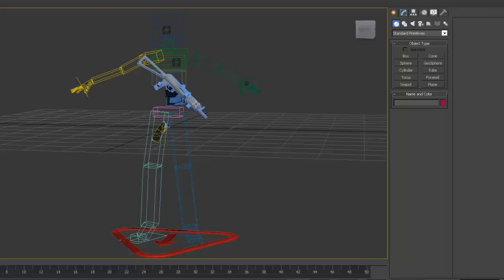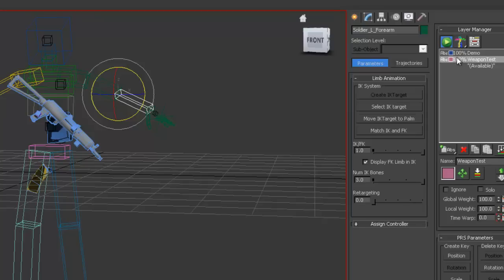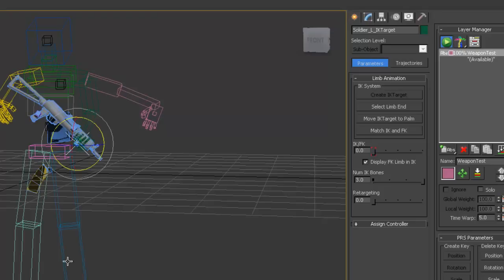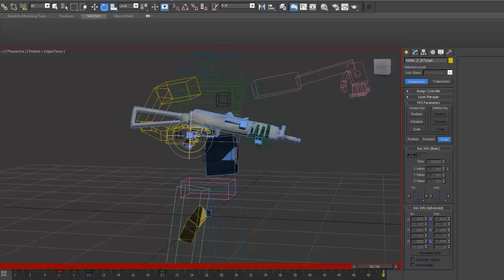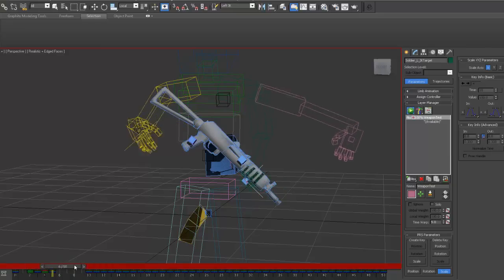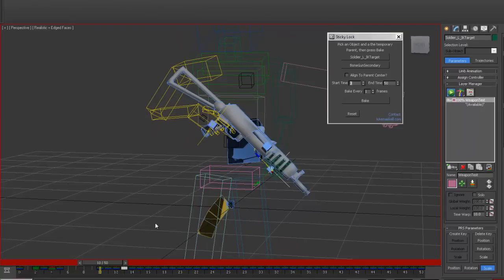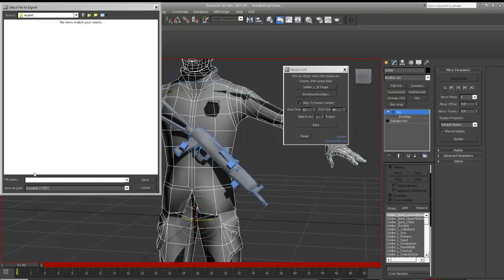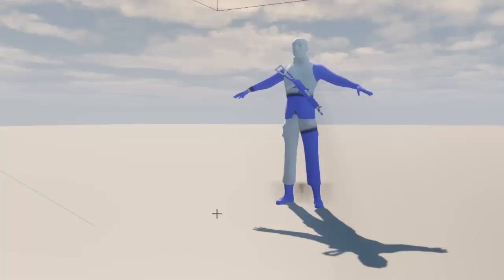UDK Anim Sync 2/4 CAT to .FBX